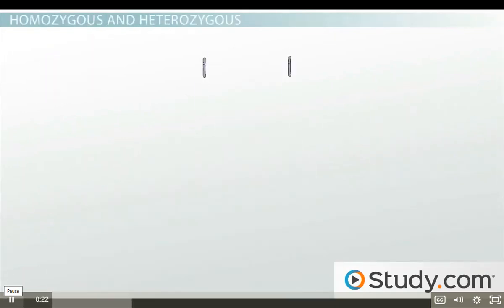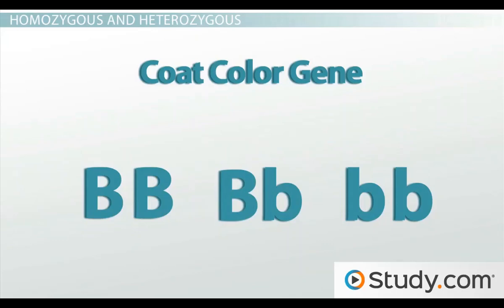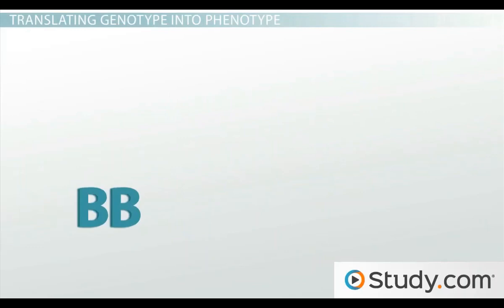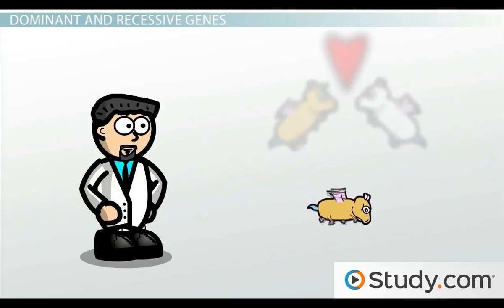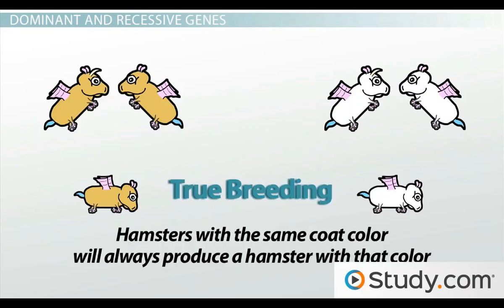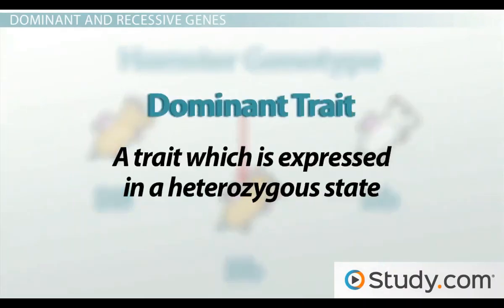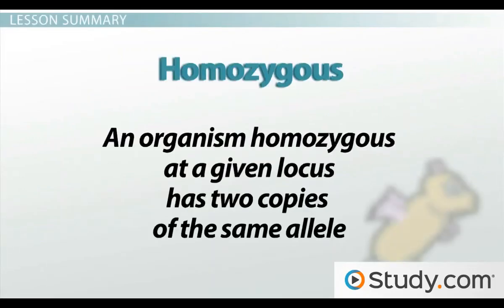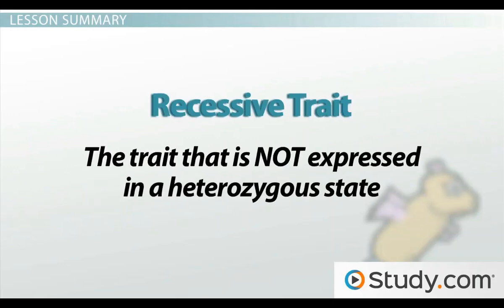02 Properties of alleles